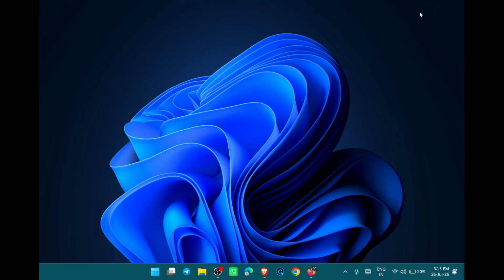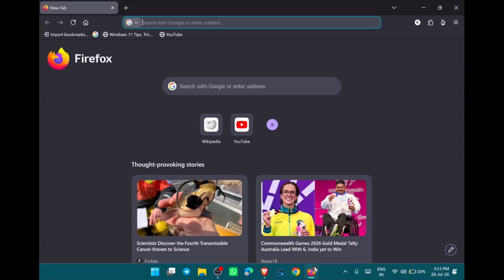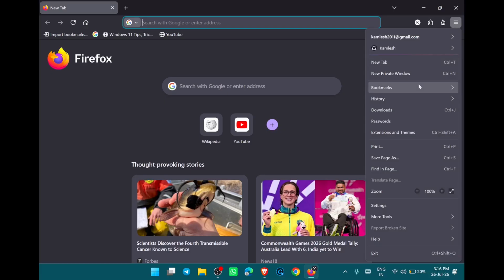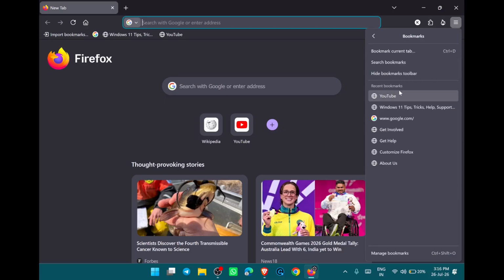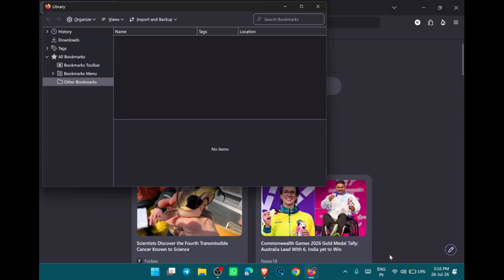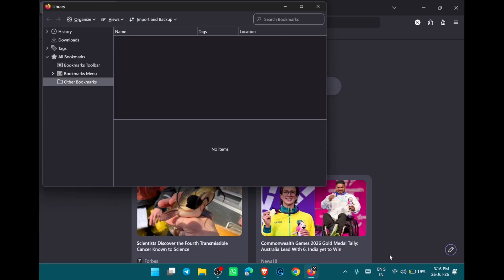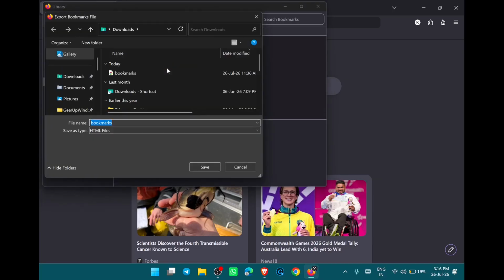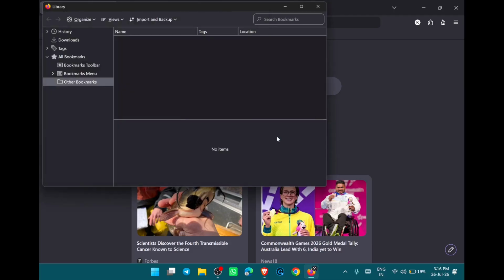How to Export Bookmarks from Firefox on Windows 11 or 10 | Backup Firefox Bookmarks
Want to back up your Firefox bookmarks or transfer them to another browser? In this video, I'll show you **how to export bookmarks from Mozilla Firefox on Windows 11 and Windows 10**.

Firefox lets you save all your bookmarks as an **HTML file**, which you can later import into Firefox or other popular browsers like Google Chrome, Microsoft Edge, Brave, Opera, and Vivaldi.

### In this tutorial, you'll learn:

* How to open the Firefox Bookmarks Manager
* How to export bookmarks to an HTML file
* Where Firefox saves exported bookmarks
* How to use the exported HTML file in other browsers
* What data is included in the exported file

This is one of the easiest ways to back up your Firefox bookmarks before reinstalling Windows or switching to a new browser.

### **Keyboard Shortcut Used**

**Ctrl + Shift + O** – Open Firefox Bookmarks Manager

### **Chapters**

00:00 Intro
00:29 Exporting Bookmarks from Mozilla Firefox
02:11 Outro